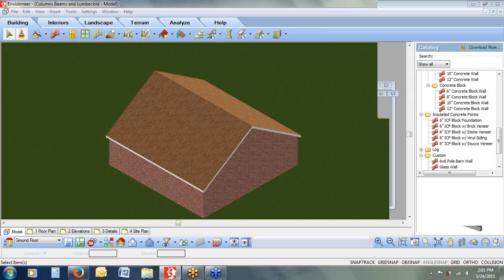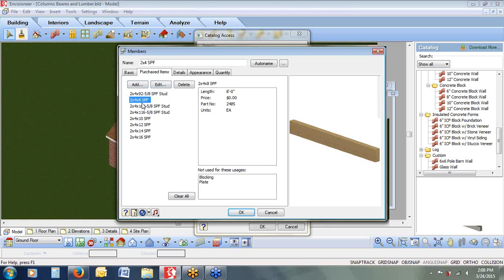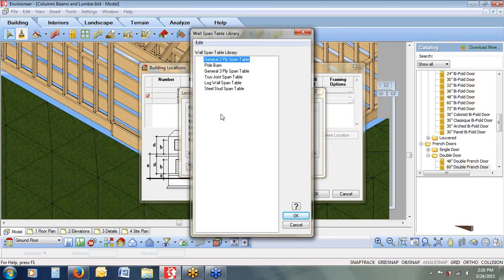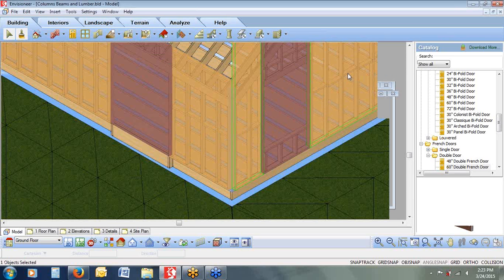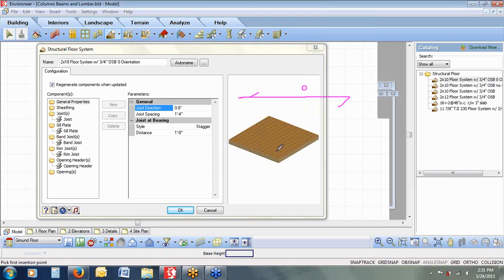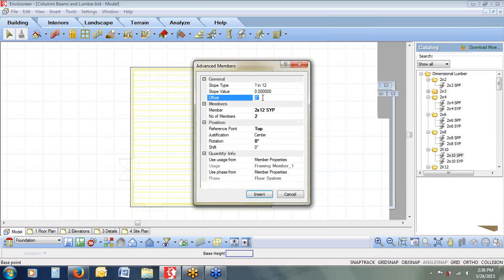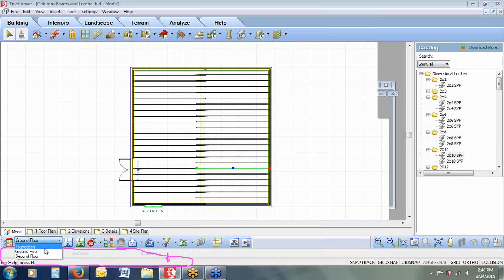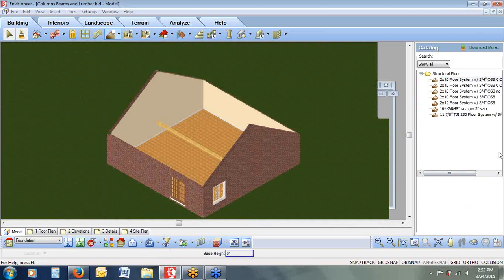Envisioneer Webinar Recording - Columns, Beams and Lumber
Watch this recorded live webinar to understand how lumber is selected for framing for walls, floors, roofs and inserting a beam. You will learn how it selects the correct lengths and how you can customize the pieces it selects for certain usages.